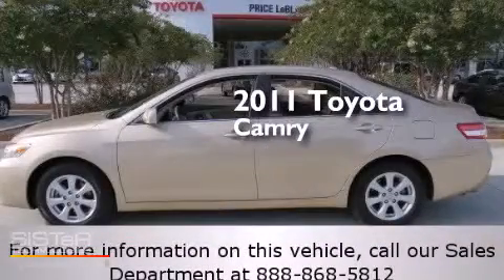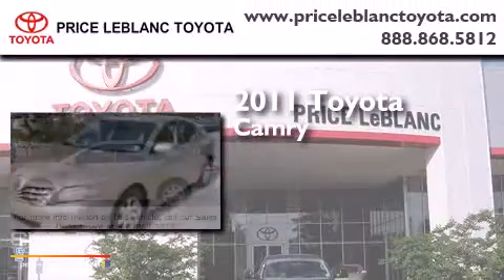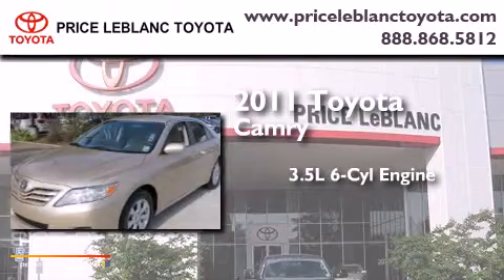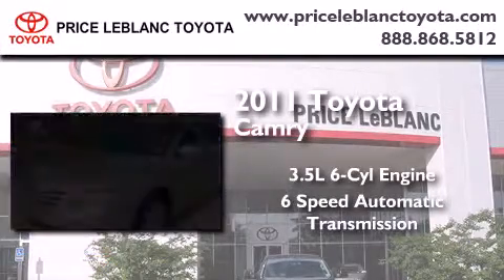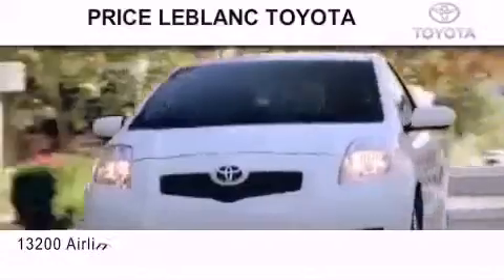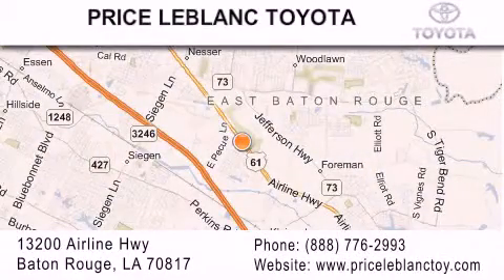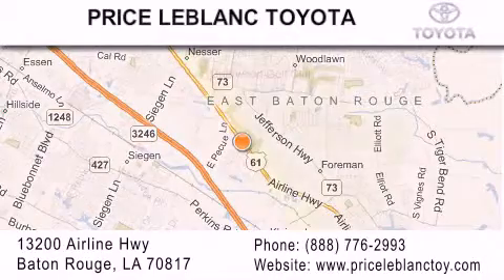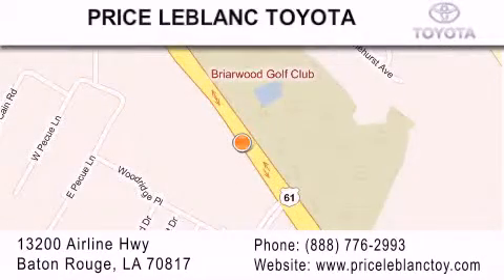2011 Toyota Camry Denham Springs LA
Year : 2011
 Make : Toyota
 Model : Camry
 Engine : Gas V6 3.5L/211
 Trans . : Automatic
 Exterior : Sandy Beach Metallic
 Miles : 80,578
 Interior : Bisque
 Stock : TO122825